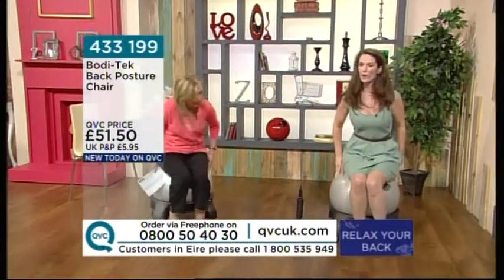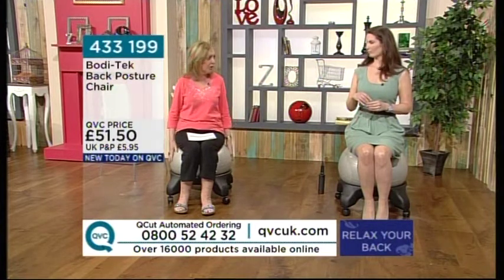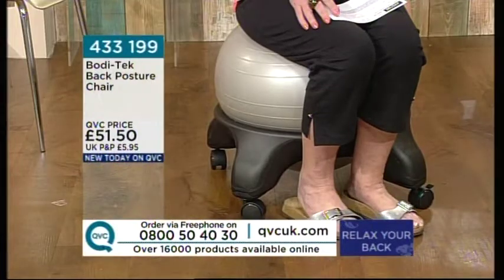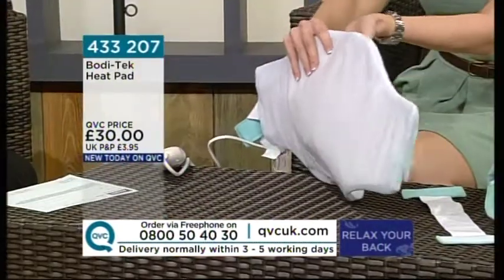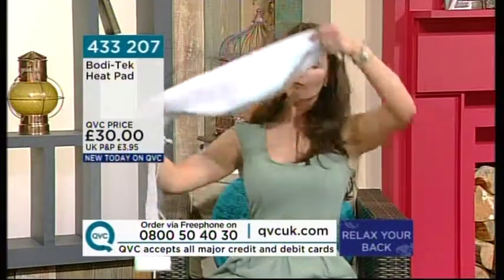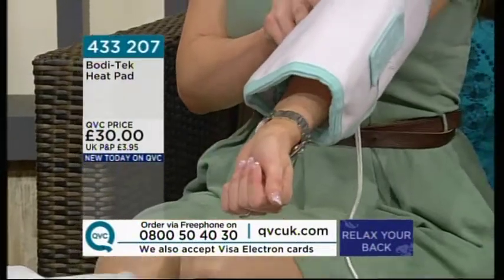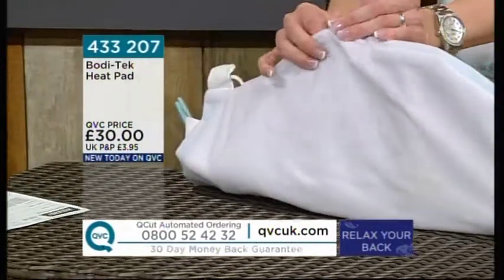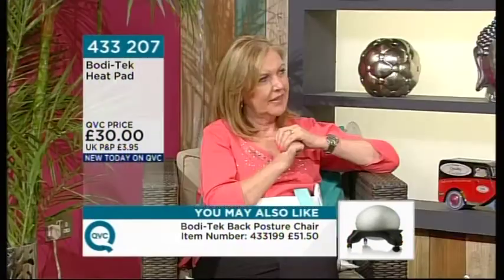Opal Bonfante QVC Relax Your Back Show